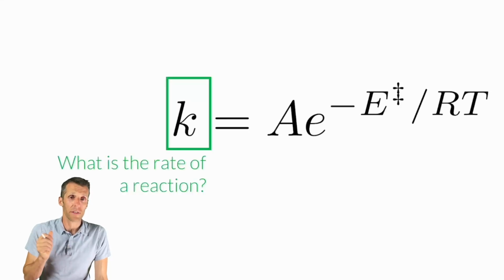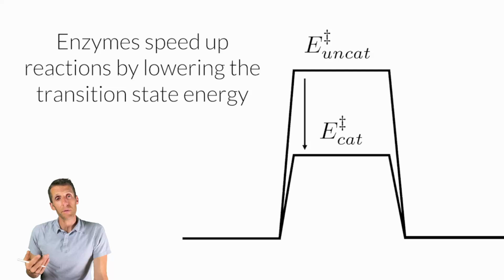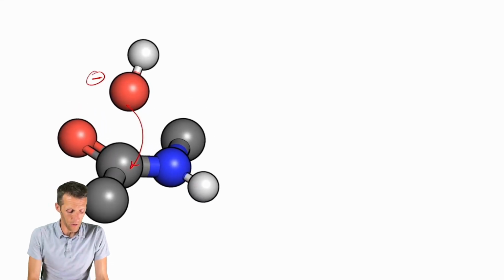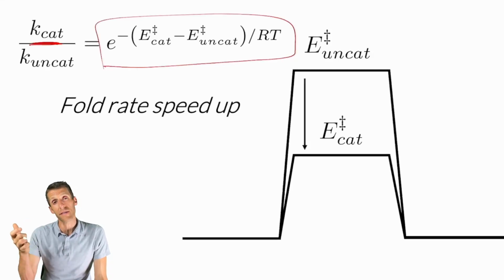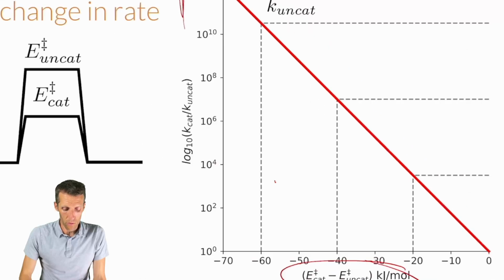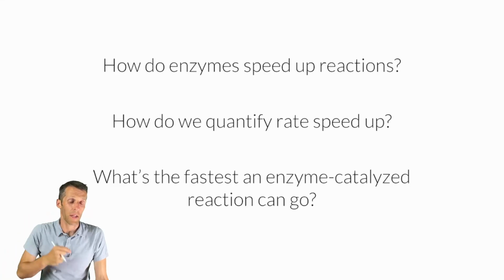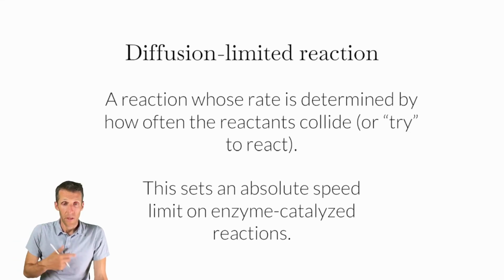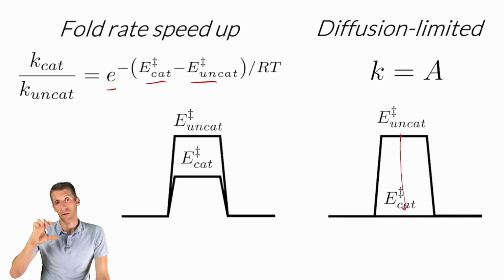Enzymes as catalysts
This video delves into how enzymes function as catalysts, building upon the previous discussion of the Arrhenius relationship. I explain that enzymes primarily accelerate reactions by lowering the activation energy of the transition state, effectively increasing the probability of a successful reaction upon collision. This concept is quantified using the fold rate speed-up, demonstrating how even small reductions in activation energy can lead to massive increases in reaction rates. Finally, the video explores the theoretical limit of enzyme catalysis, known as diffusion-limited reactions, where the rate is solely determined by how quickly reactants collide, highlighting real-world biological examples of enzymes operating at this maximal speed.